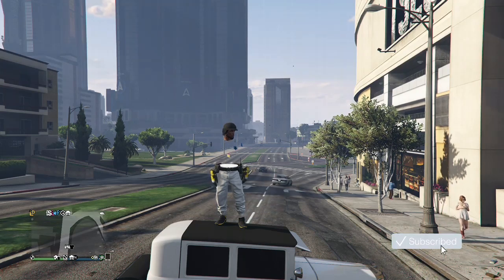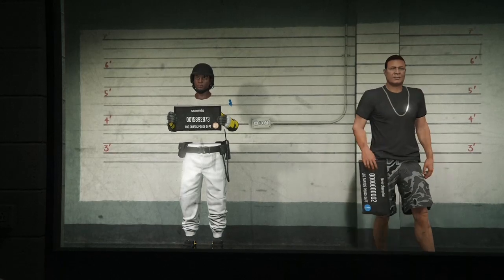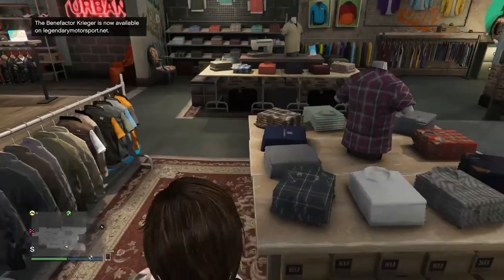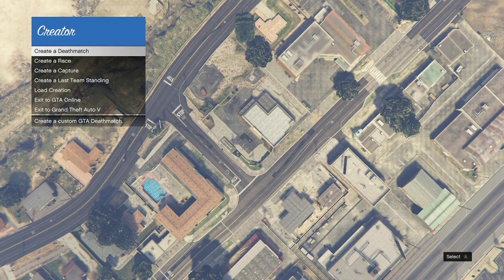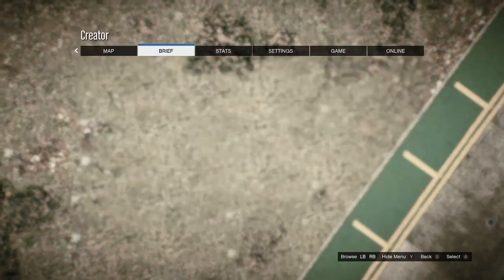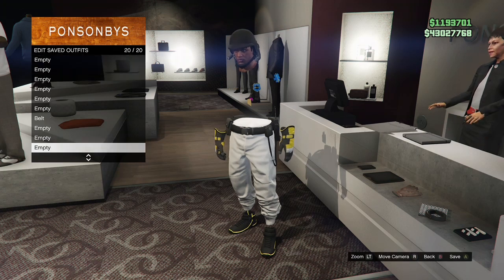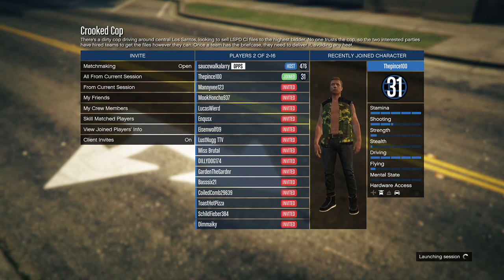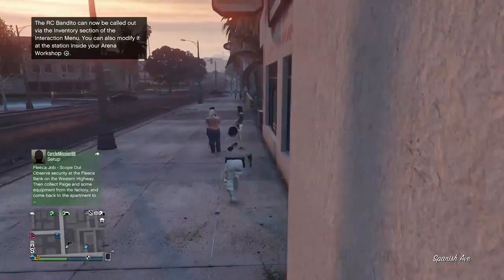GTA5 *SOLO* HOW TO GET THE COP BELT 1.48! GTA5 HOW TO GET A MODDED OUTFIT 1.48! (Transfer Glitch)